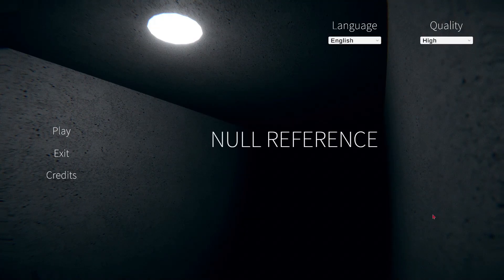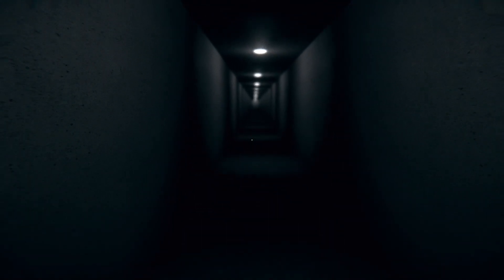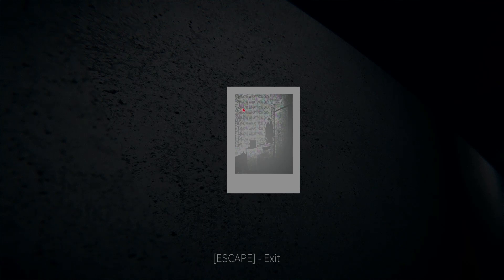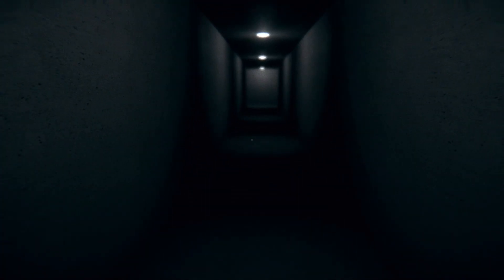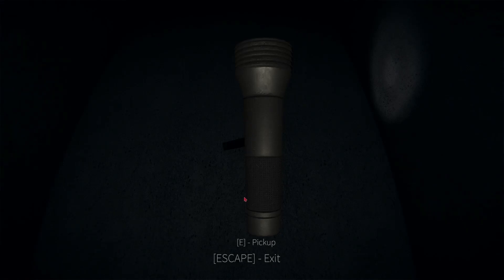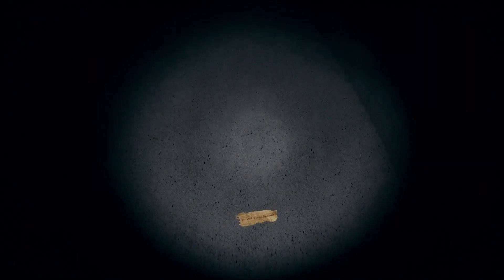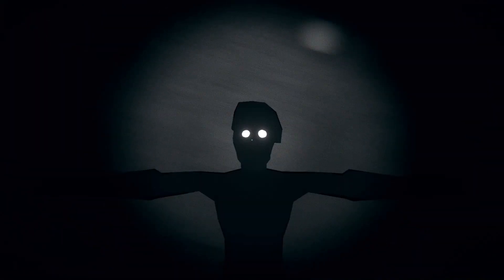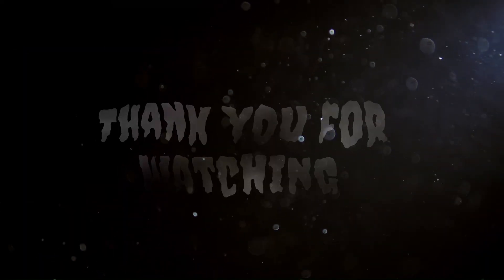What Was That Behind the Wall? || Null Reference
This game has potential. Hope you enjoy! Stay positive.